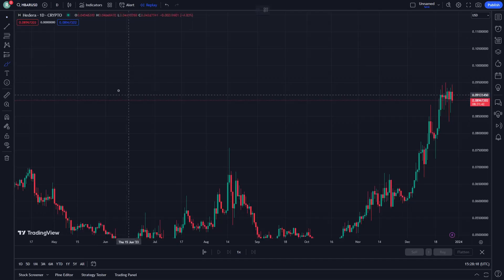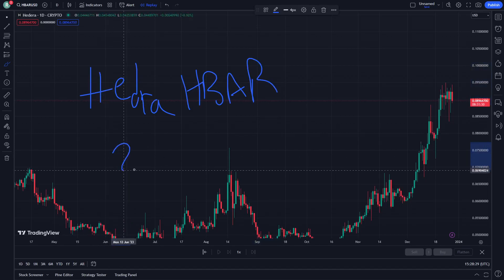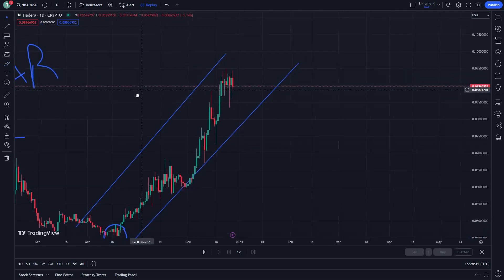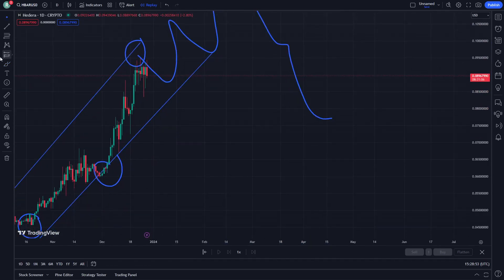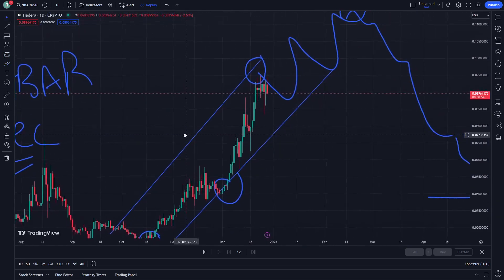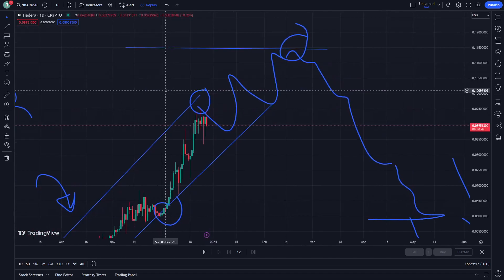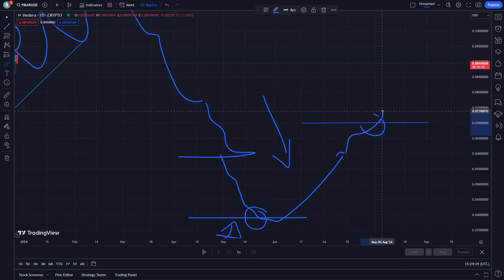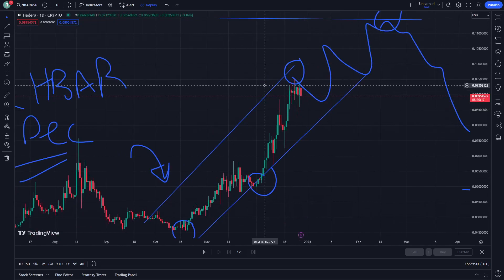HEDRA HBAR Price Prediction News Today 28 December